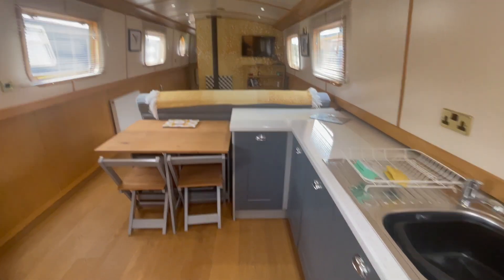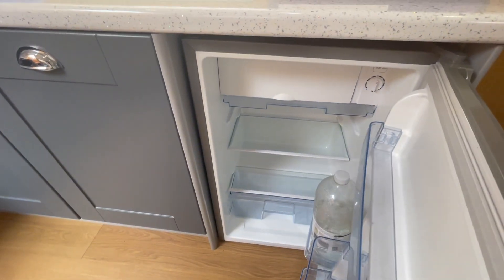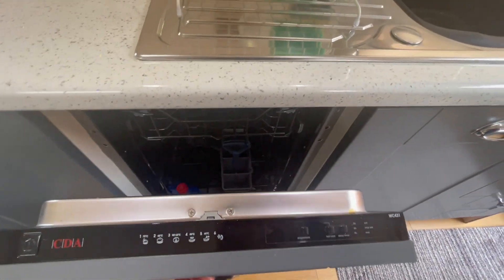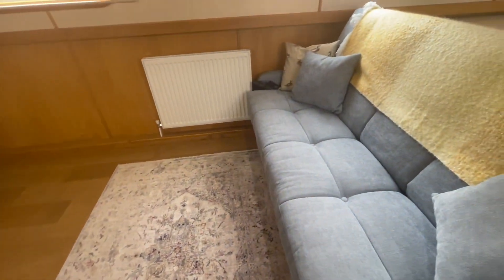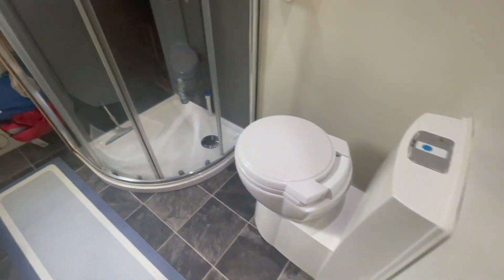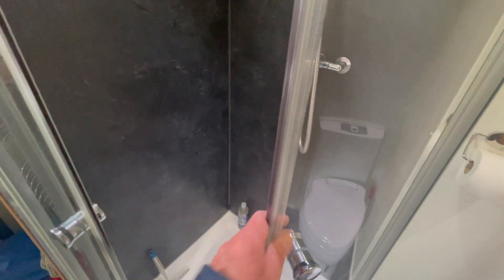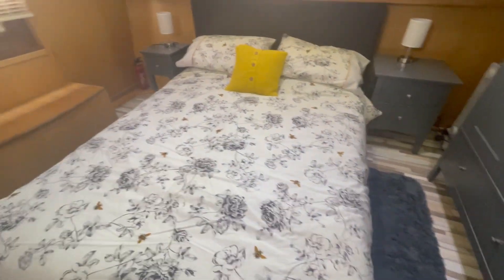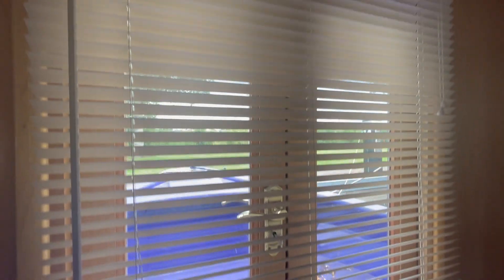Wide Beam 57 x 10 Cruiser Stern - Boatshed - Boat Ref#335307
Wide Beam 57 x 10 Cruiser Stern for sale with Boatshed Lancashire Photos and video taken by Boatshed Lancashire